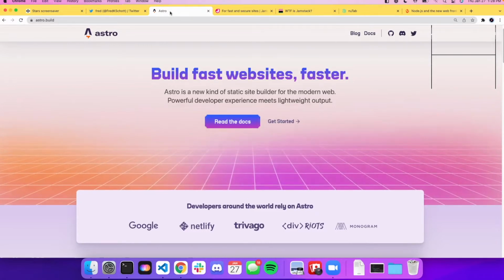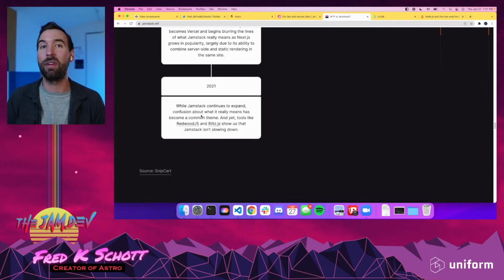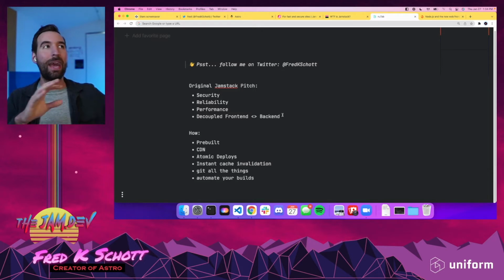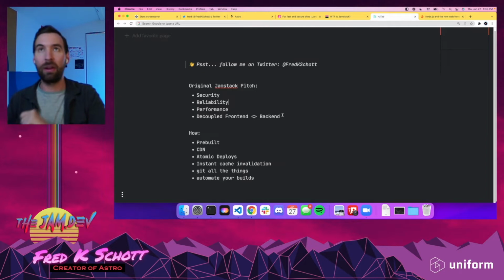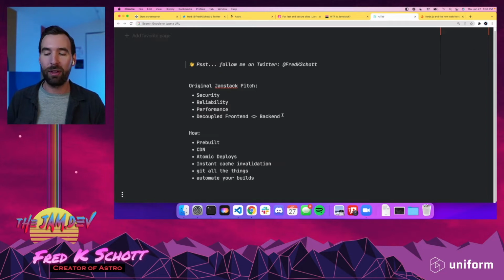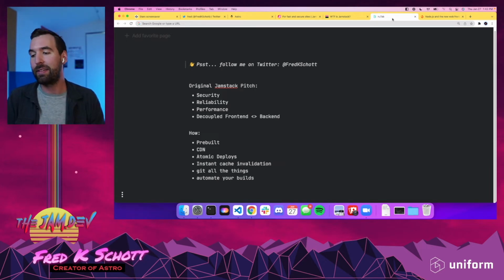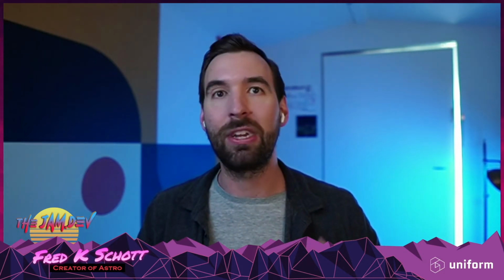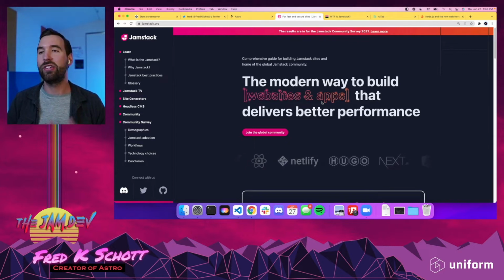No, Seriously… What is Jamstack? by Fred K. Schott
I have a confession: I don’t think I know exactly what Jamstack means anymore. Oh, sure, I have always had a vague sense of the term and knew that I was a fan. But if you had pressed me on an exact definition a week ago I don’t think I could have given you much more than, “the J stands for JavaScript! And… something about CDNs?”

Luckily, I don’t think I’m alone. I’m now convinced that NO ONE is on the same page about what Jamstack is. And maybe that’s okay. The world has changed a ton since the term “JAMStack” was first coined in 2015, so maybe our definition should change too.

In this talk, I want to explore how we can redefine Jamstack for 2022 as a bigger tent that encompasses a more diverse set of technologies and use-cases, while still doubling down on the benefits of Jamstack that we all love (which, again, none of us seem to be on the same page about). Bring your popcorn for plenty of spicy hot takes!